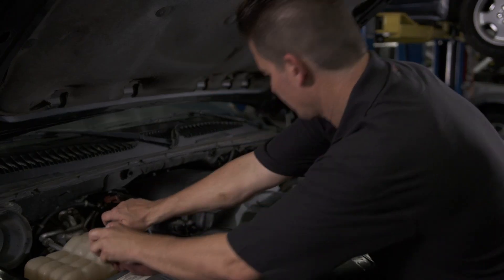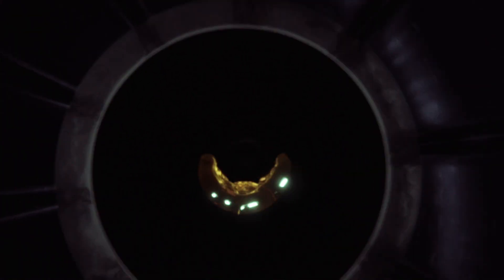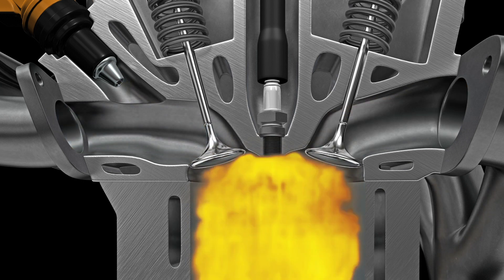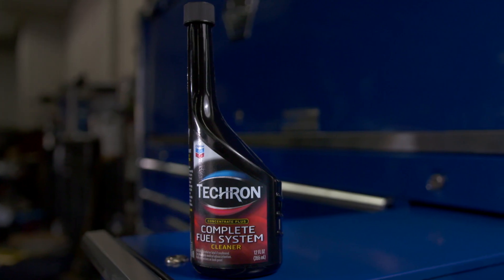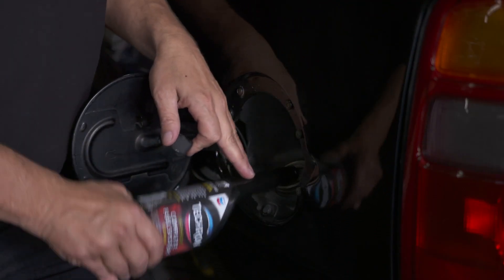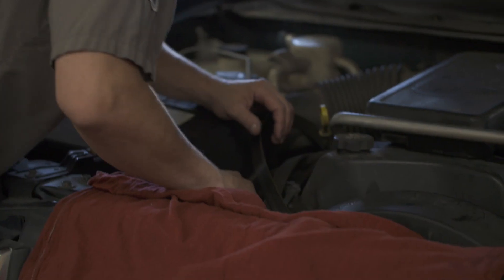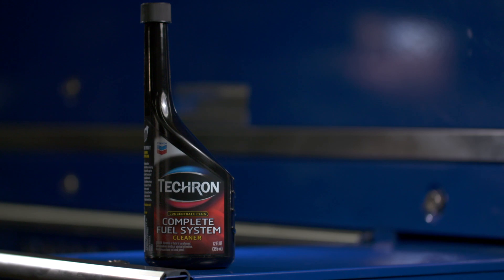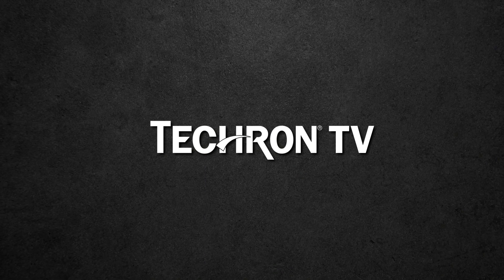How Fuel Additives Work: An ASE-Certified Mechanic Explains The Science Behind Fuel Additives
Welcome to Techron TV – a new series created for automotive, powersports, marine and outdoor power equipment enthusiasts and DIYers of all experience levels. Whether you want to learn more about your vehicle’s engine, the science behind what keeps it running or just want to learn how you can improve your engine’s performance, you’re in the right place.

In this first episode of Techron TV, Frank Leutz, ASE certified mechanic and shop owner, gives us the inside scoop on how fuel additives work, how fuel additives remove carbon build up, why you should use one, and what makes Techron’s Complete Fuel System Cleaner scientifically superior to anything else available on the market.

Just remember, whether you’re on four wheels, two wheels or none at all, Techron’s got you covered.